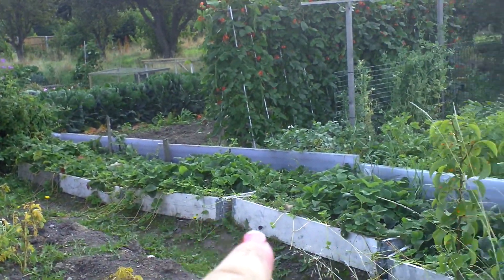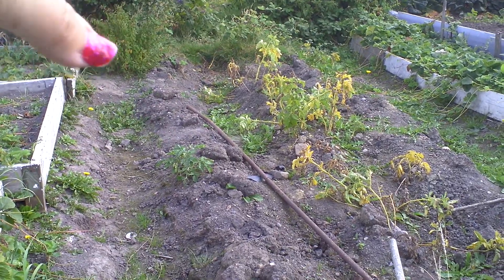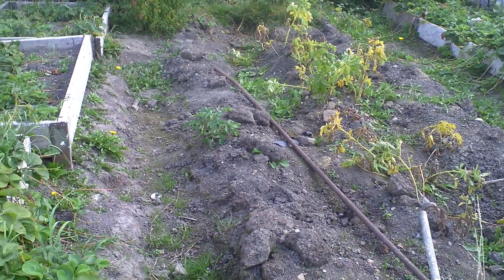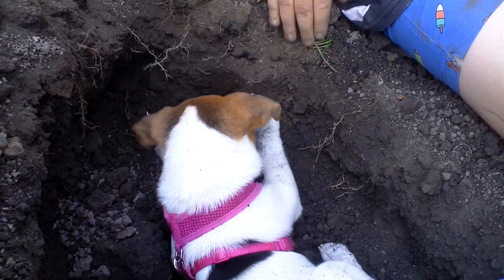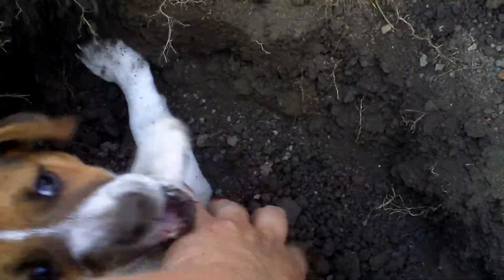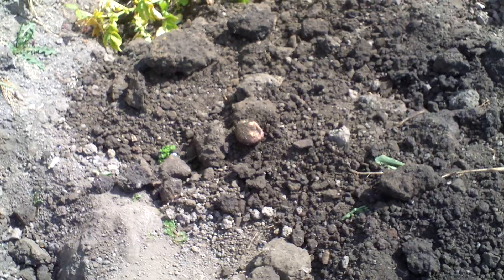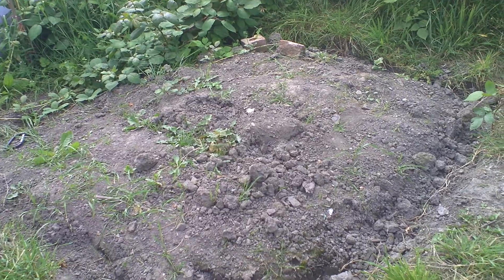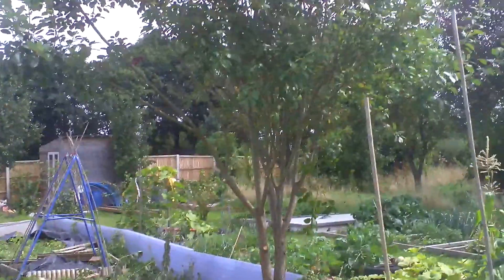august gardening collab ALREADY THINKING OF PLANS FOR NEXT YEAR ALLOTMENT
August 2021 allotment garden update. These are the other channels involved if you'd like to check out their updates, should be uploaded anytime in the last week of august
Hello the list of collaborators for this months gardening collab to put in your description box are
Host
Collaborators
17:41
You sent